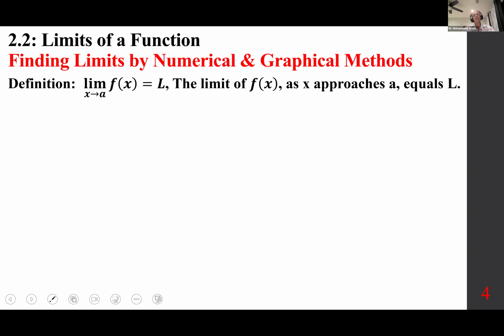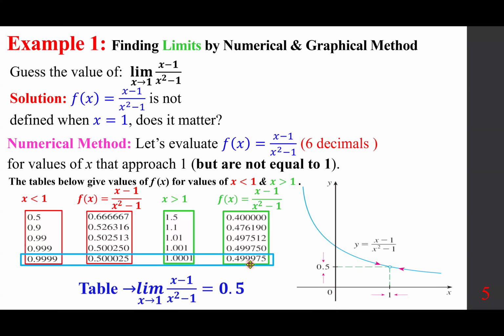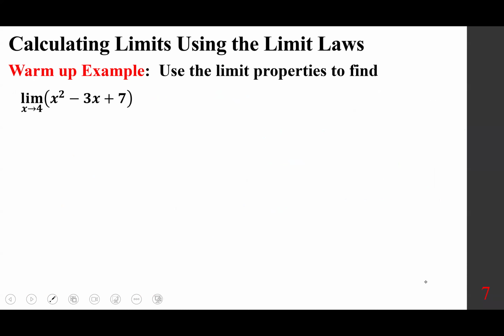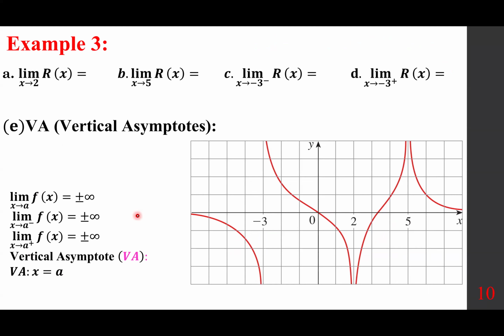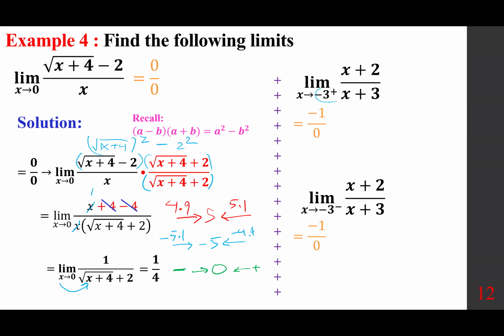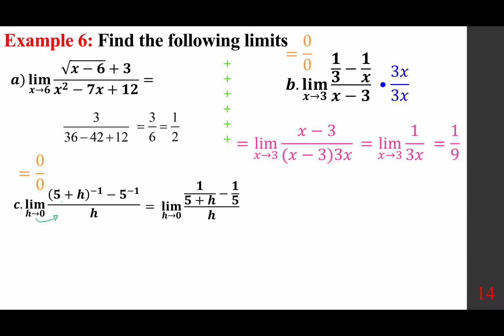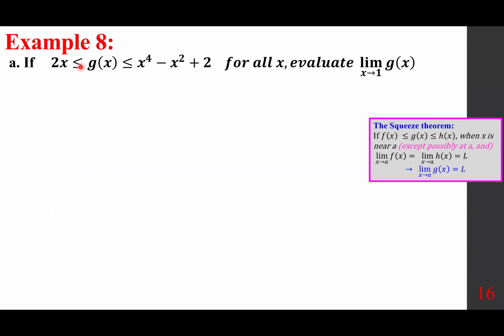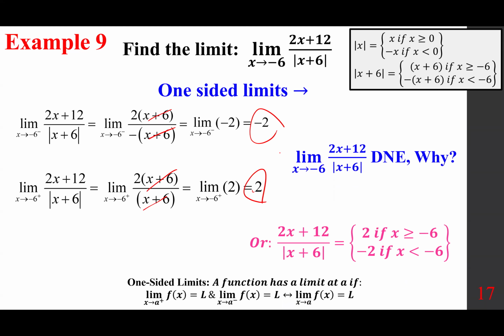2026 Spring Exam 1 Review Part 1 Ch 2 Limits and Derivatives Sec 2.1 - 2 3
2026 Spring Exam 1 Review Part 1 Ch 2 Limits and Derivatives Sec 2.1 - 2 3